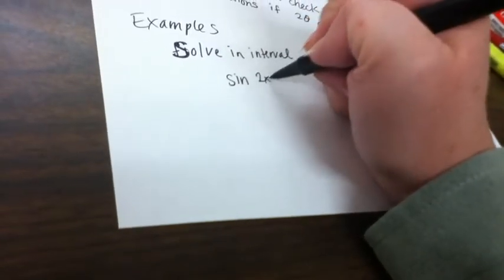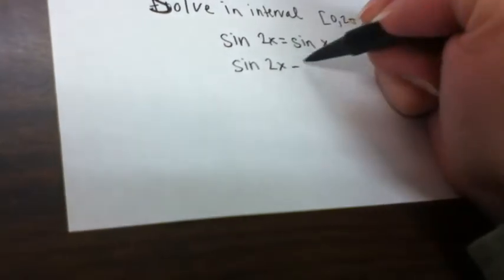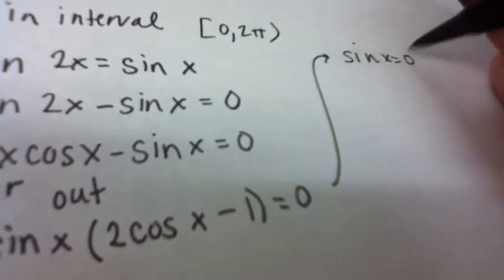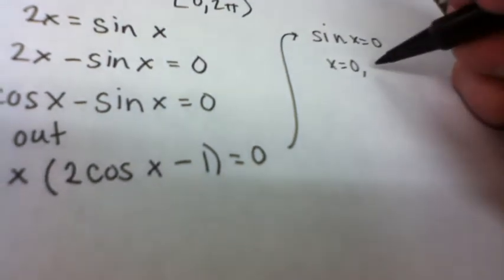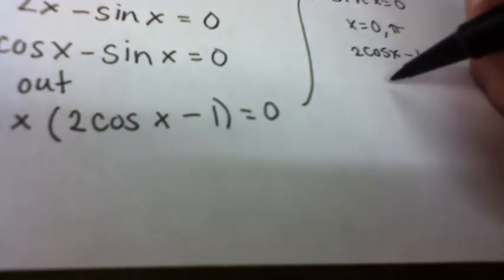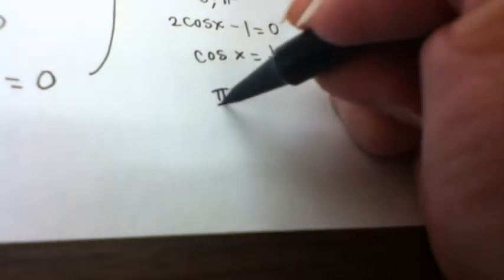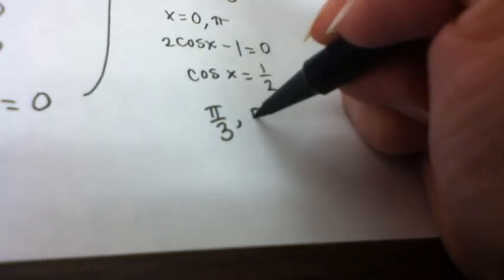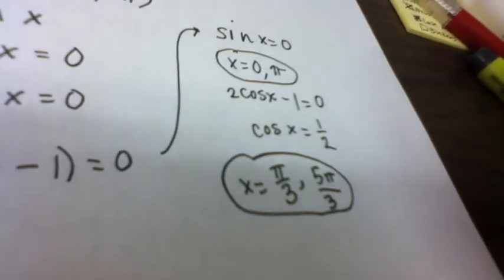Trigonometry 4.4 Example 1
Solving a trig equation using a double angle identity and factoring.